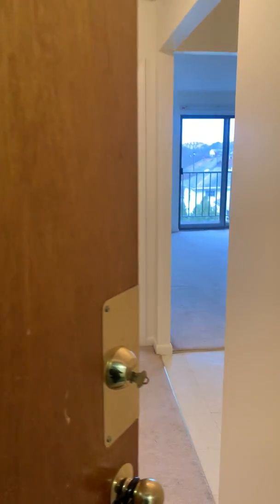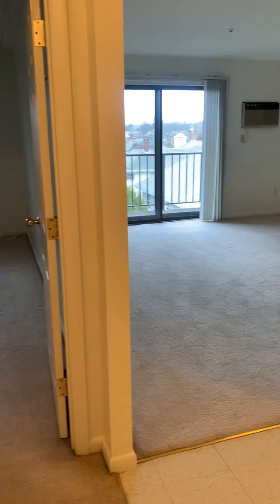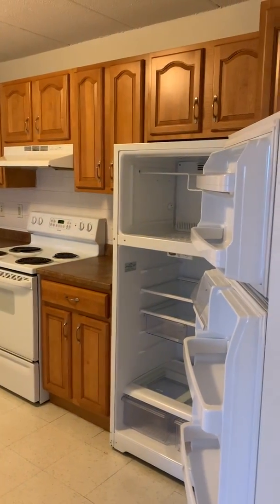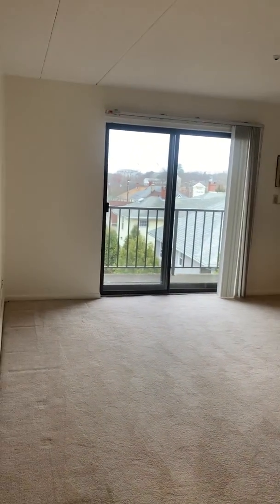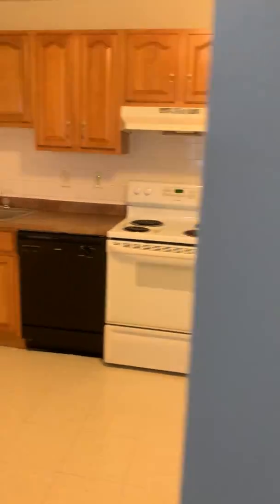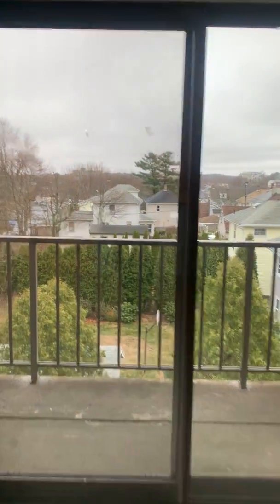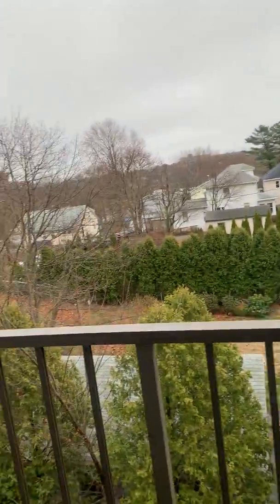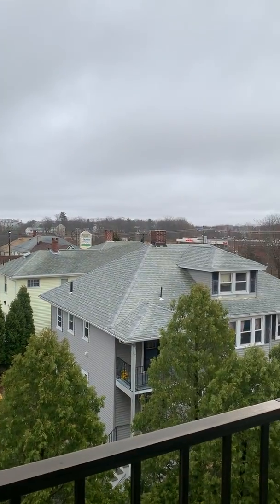Quincy Ave unit 55